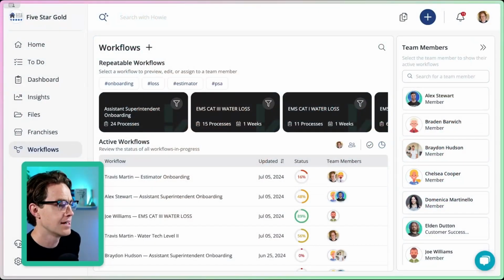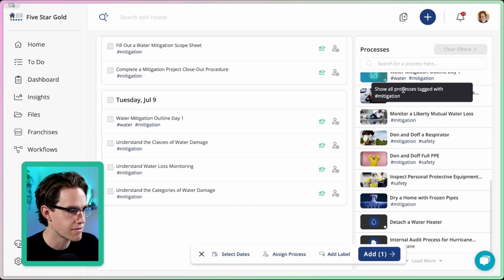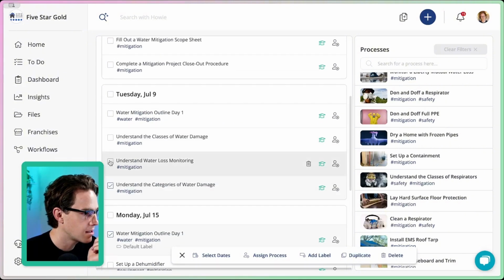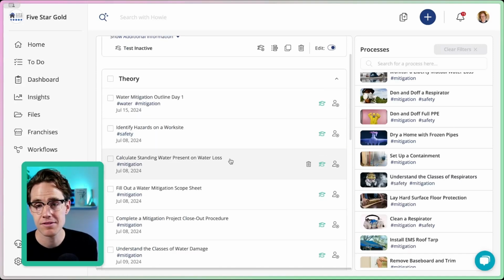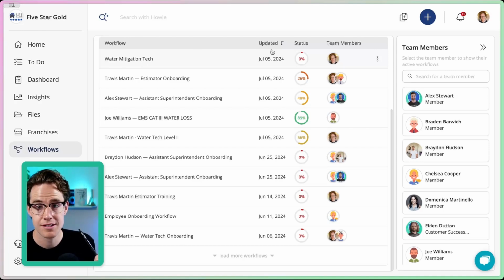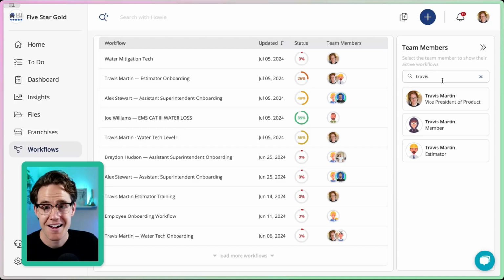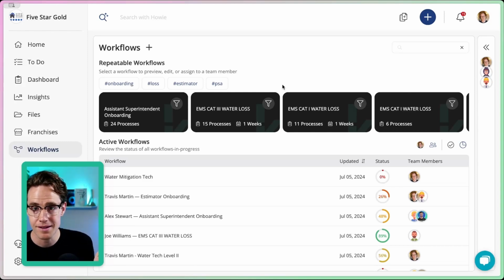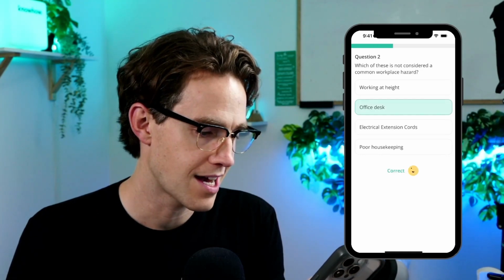The Best Tool to Onboard Your Restoration Technicians in 2024 (KnowHow Workflows & Skill Builders)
In this video, Travis covers everything you need to know about KnowHow's Workflow, and Skill Builder features. Watch to learn how you can create customized training workflows in minutes and how Skill Builder makes sure the knowledge is retained and truly understood.

And in case you missed it, all KnowHow Premium features (including the two discussed in this video!) are live for every KnowHow customer. So dive back in and explore, and if you ever need support, just reach out!

🔔 If you're new to KnowHow, learn more about how our AI-driven solutions can fit into your business by scheduling a call with our team today